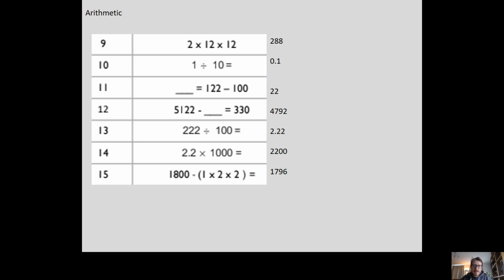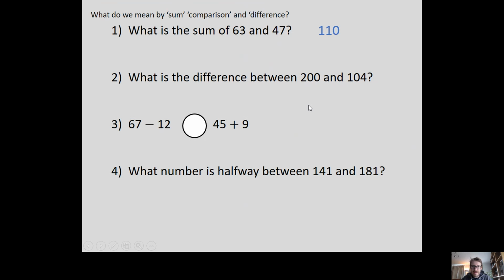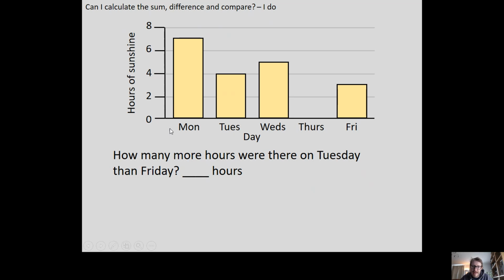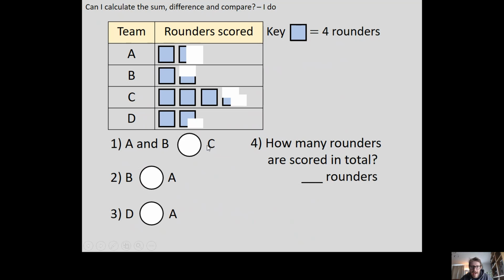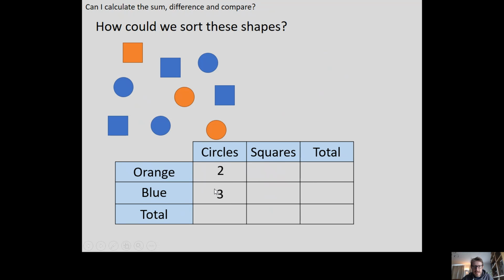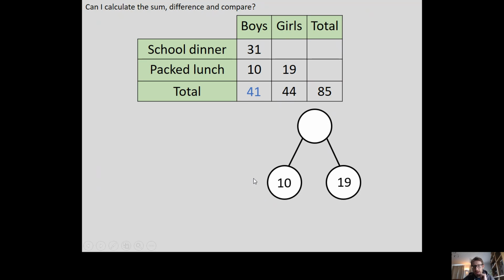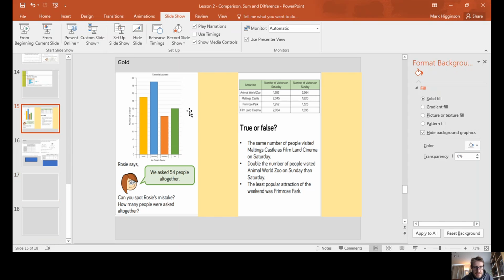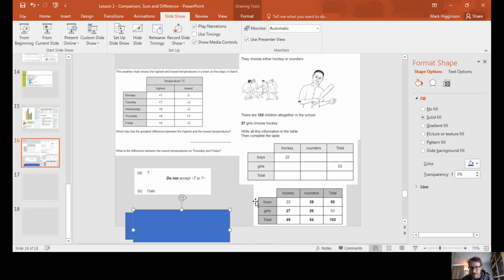Year 5/6 Maths - Tuesday 2nd March